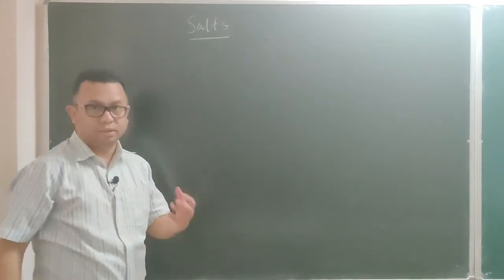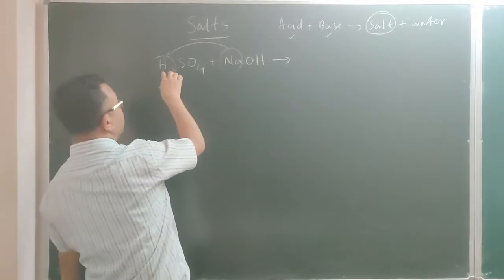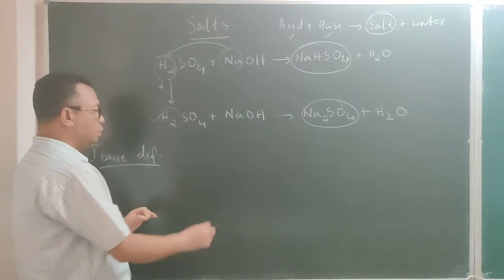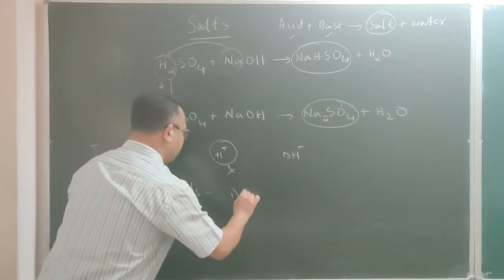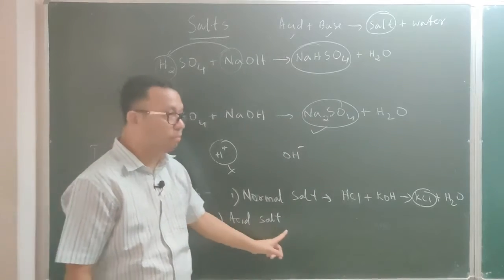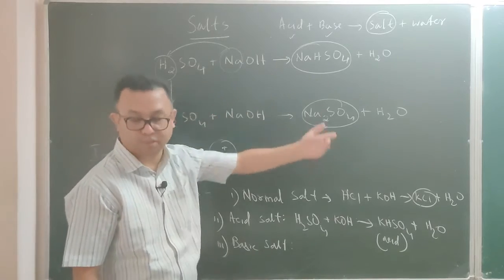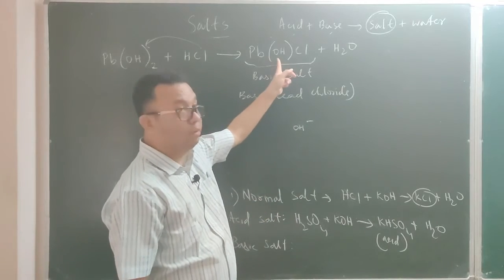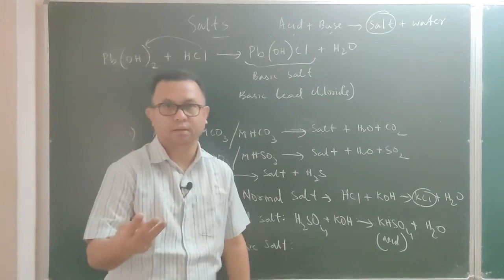ICSE 2022, SEMESTER 1, ACIDS, BASES & SALTS PART 4